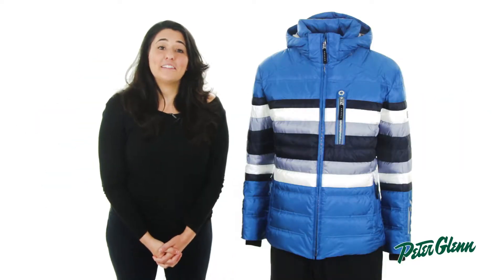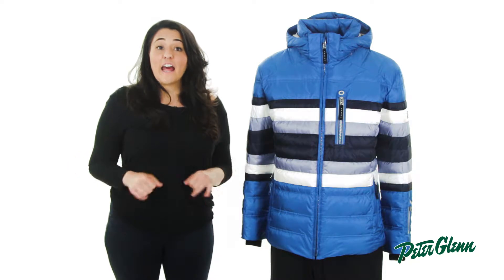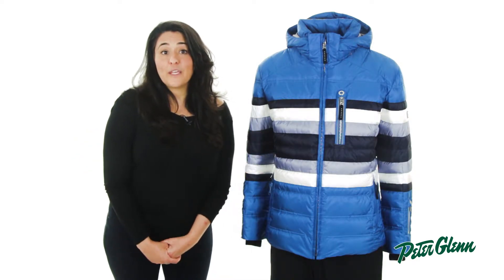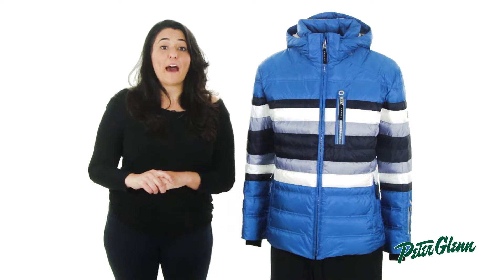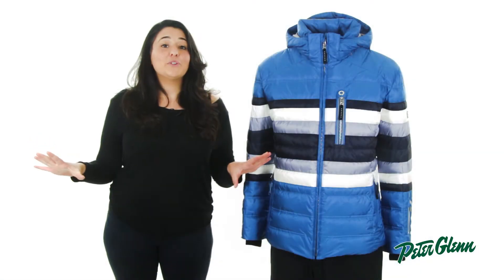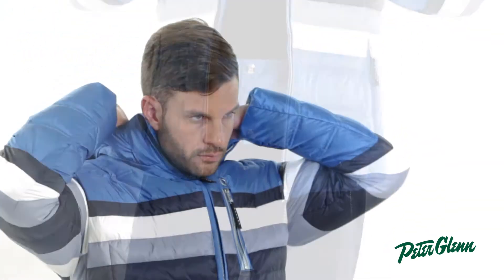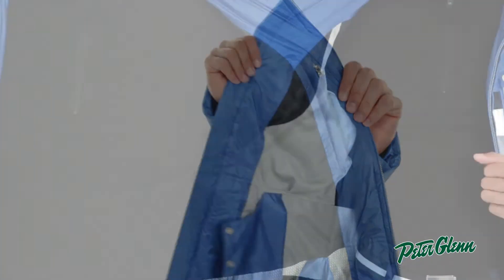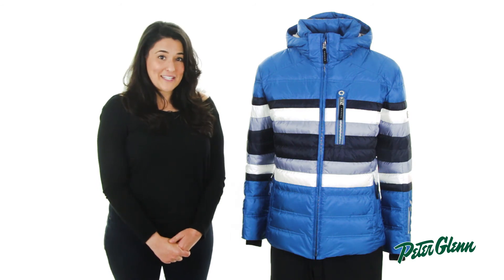2017 Bogner Men's Flinn-D Ski Jacket Review by Peter Glenn